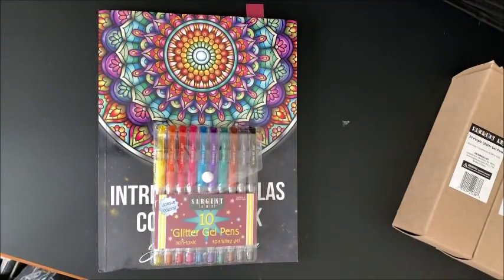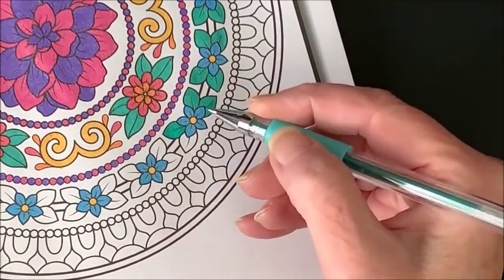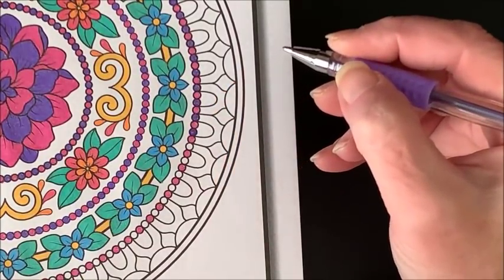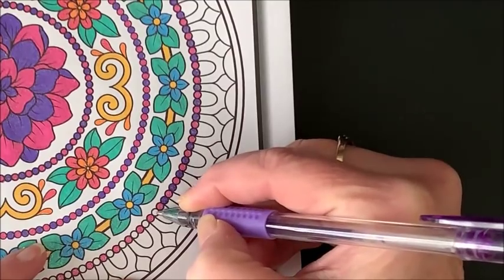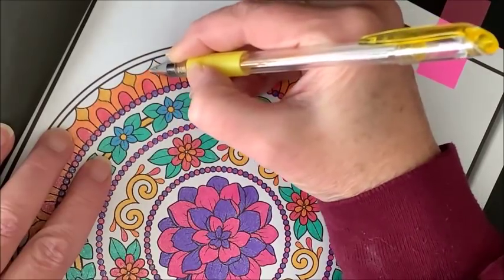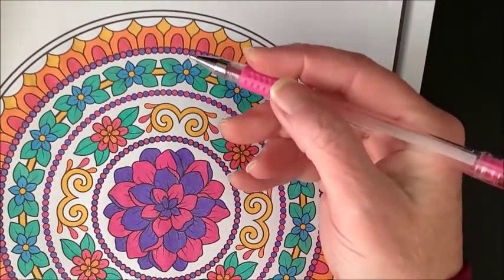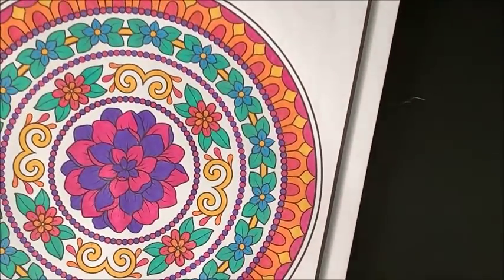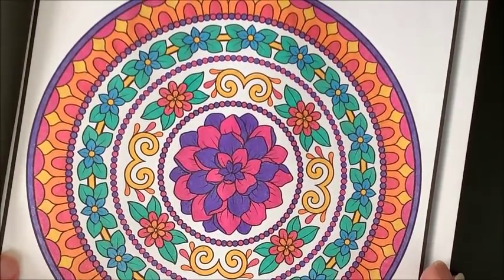Intricate Mandalas by Jade Summer - Color and Chat - Part 2 (GellyJanuary2020)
In this video, I do my first video in the month of January 2020 for the GellyJanuary2020 color along which I am co-hosting with John from The Bibliophile Colorist and Sandy from Color Creatively. I am coloring with the Sargent Art glitter gel pens, linked below. This part 2 of two parts.

Sargent Art 10 Pack of Glitter Gel Pens
25 Pack of Green Glitter Gel Pens
25 Pack of Purple Glitter Gel Pens
25 Pack of Blue Glitter Gel Pens